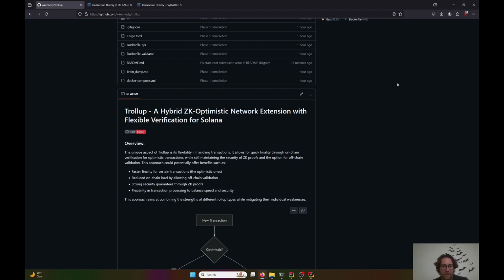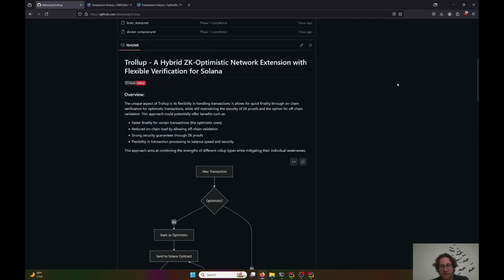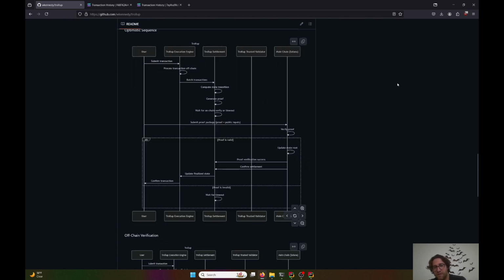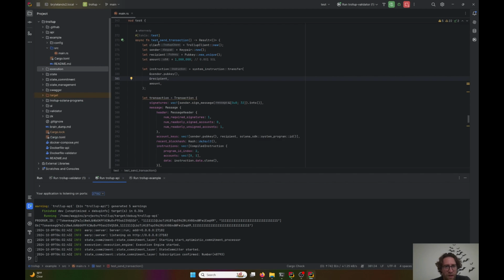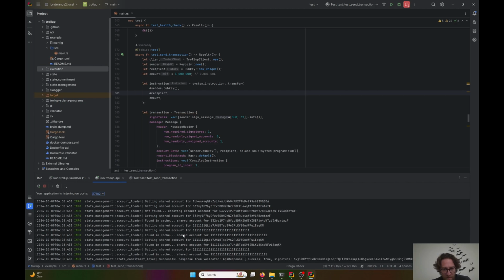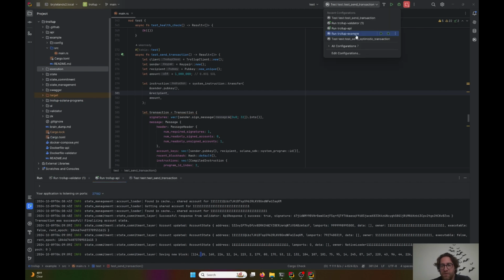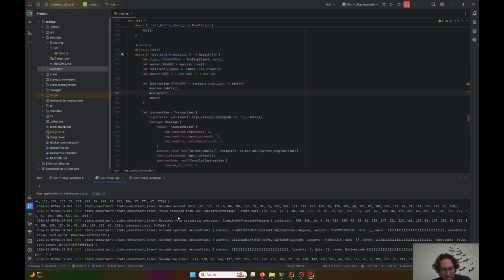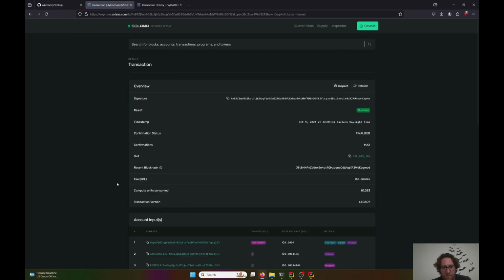Trollup Demo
A Hybrid ZK-Optimistic Network Extension with Flexible Verification for Solana